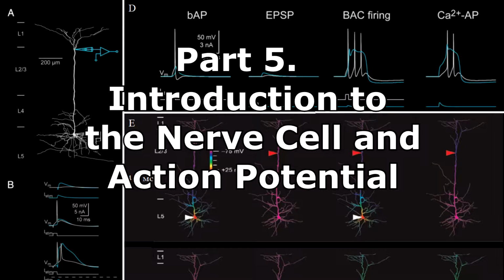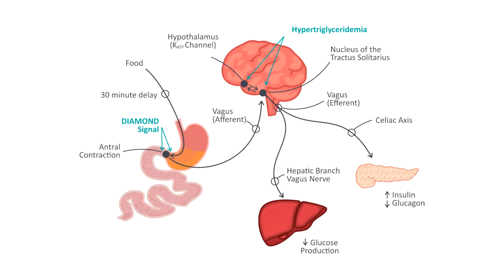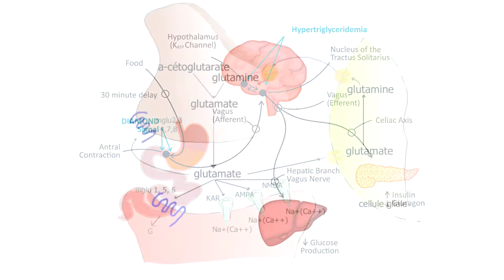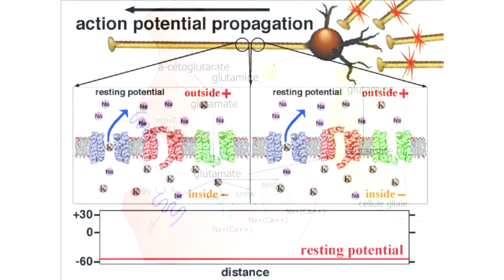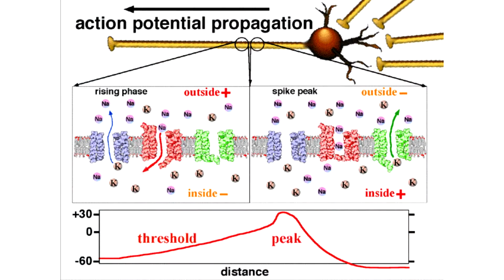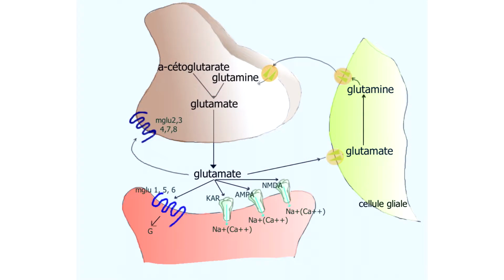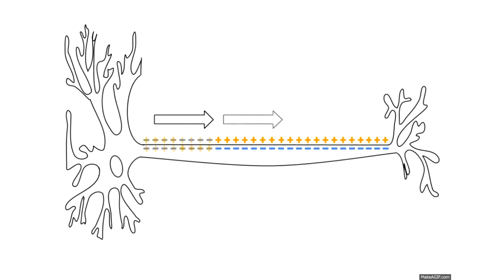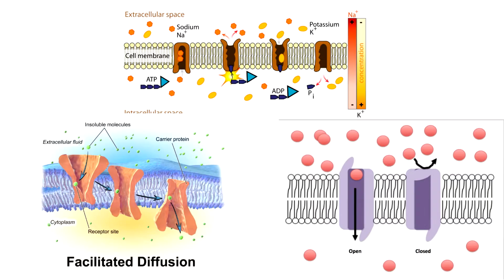HORRIBLE VOICE - LWTI: Part 5. Introduction to the Neuron and Action Potential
Learning with the Illuminati : Part 5. introduction to the Neuron and Action Potential